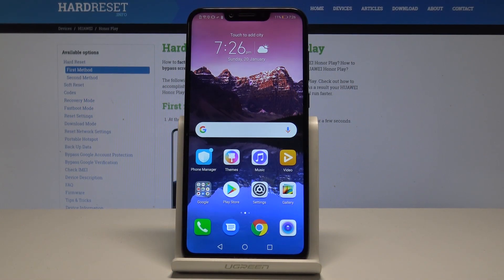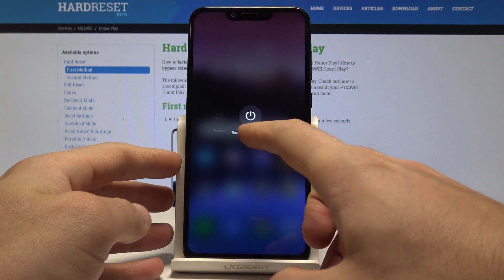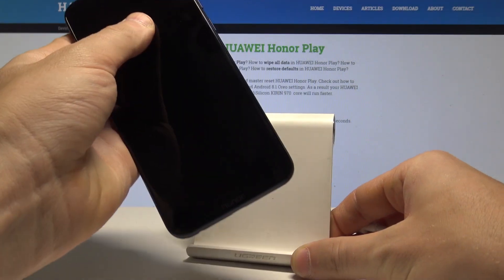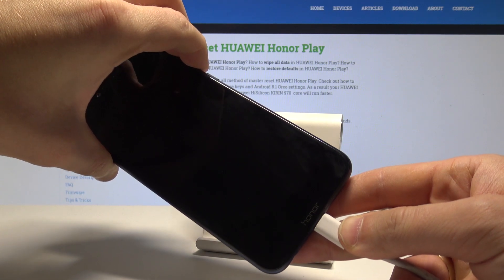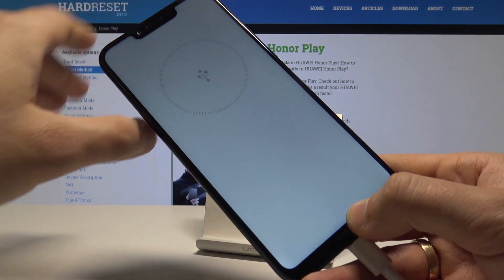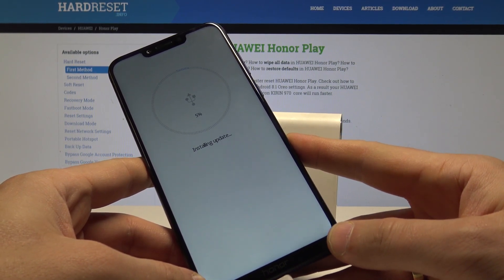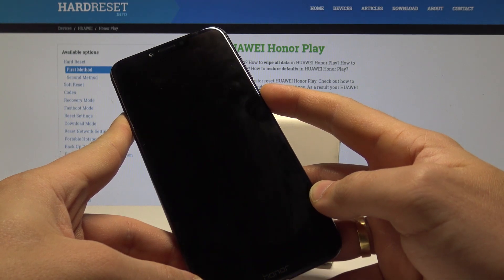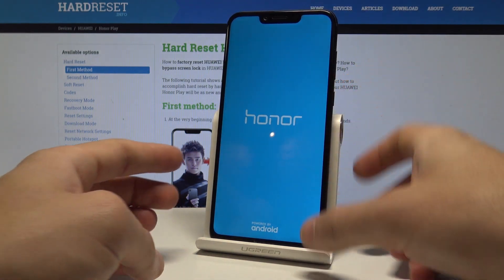How to Download Mode on Honor Play - Exit Download Mode Tutorial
Quick and easy way to enable Download Mode in Honor Play. Enter a sub-system and use it anytime you need to flash stock firmware files or any other type of customization. Learn how to exit download mode.

How to enable Download Mode in Huawei Honor Play? How to enter Download Mode in Honor Play? How to exit Download Mode in Honor Play? How to boot download mode on HUAWEI Honor Play? How to use Download Mode in Honor Play?